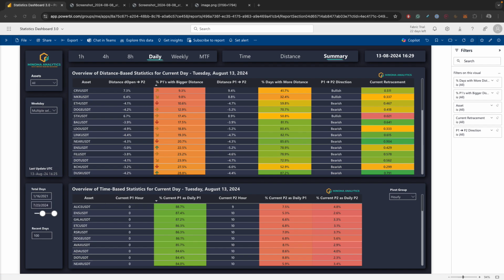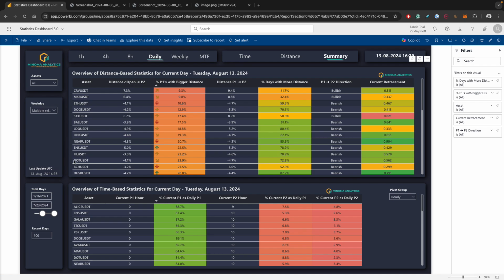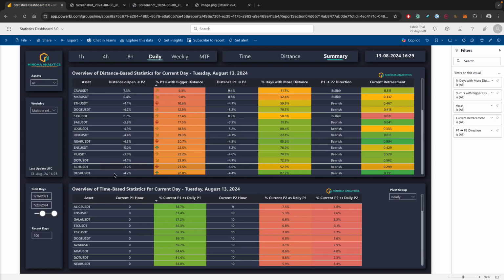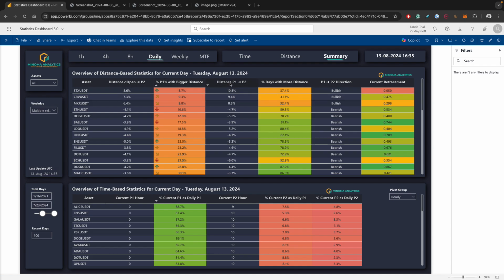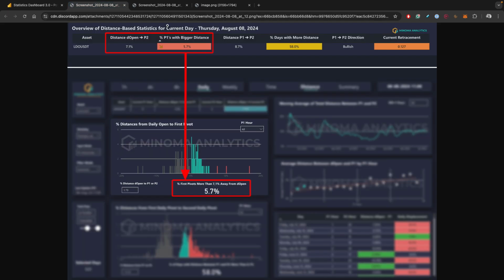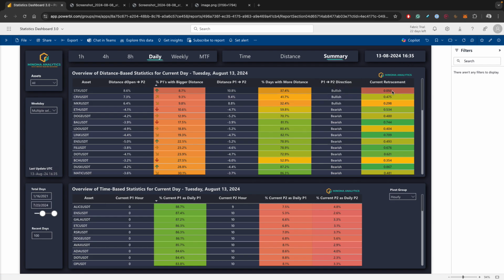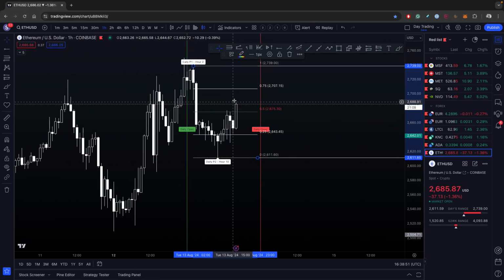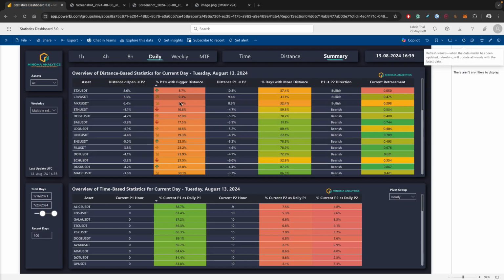How to Interpret the Overview of Distance-Based Statistics Table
This tutorial covers the interpretation of the Overview of Distance-Based Statistics Table on the Summary page of the Minoma Analytics platform.